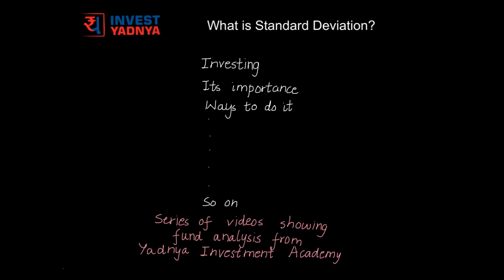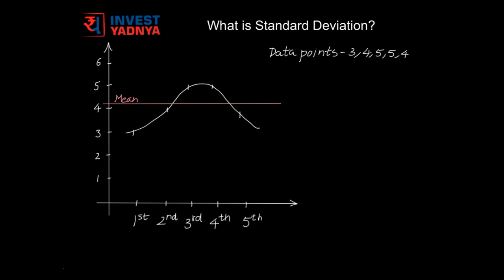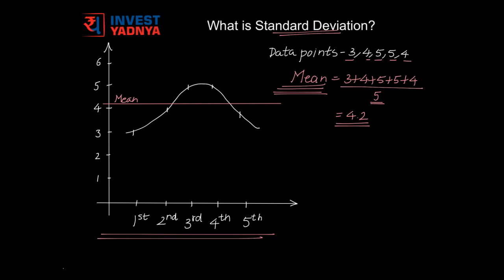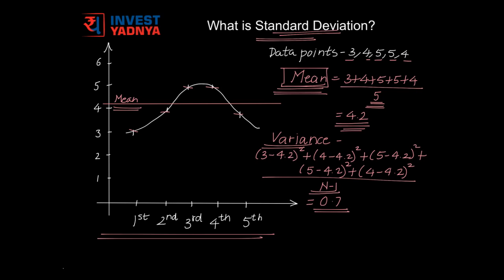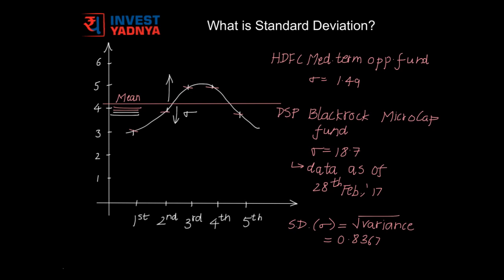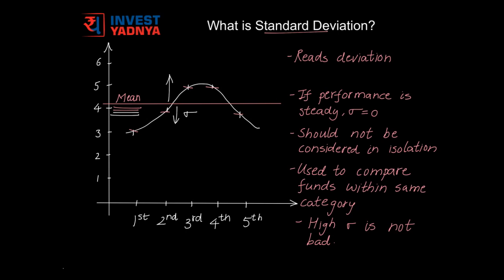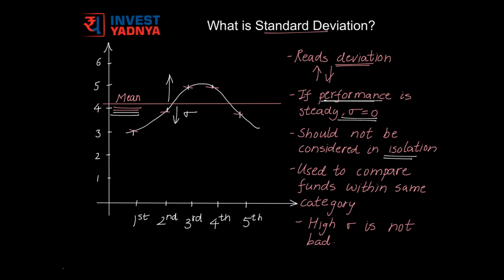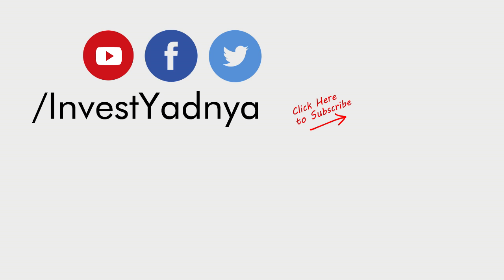What is Standard Deviation | Standard Deviation in Mutual Funds with examples by Yadnya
Standard Deviation is statistical measurement which help investors determine the risk profile of a mutual fund. Investors look to the standard deviation measurement on mutual funds' annual returns to determine the degree of fluctuation that can occur from year to year. Mutual funds with a long track record of consistent returns display a low standard deviation. Growth-oriented or emerging market funds, however, likely see more volatility and have a higher standard deviation.